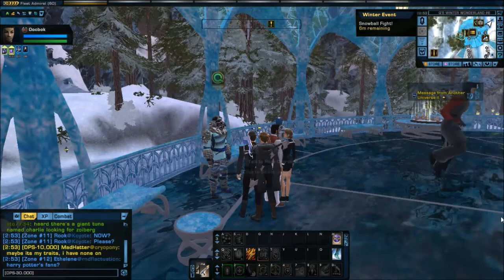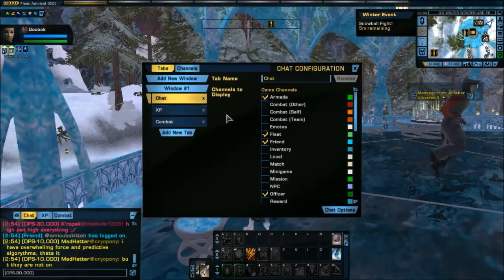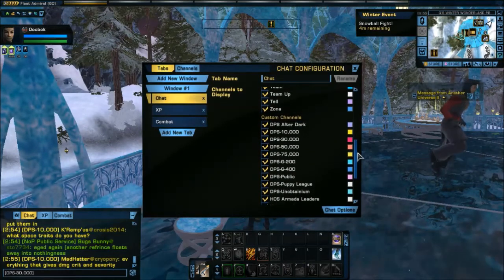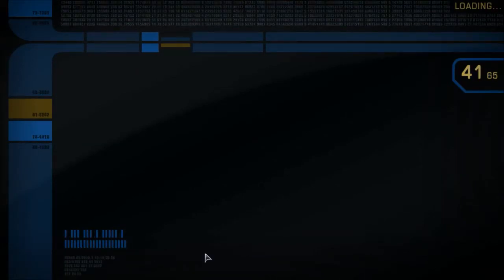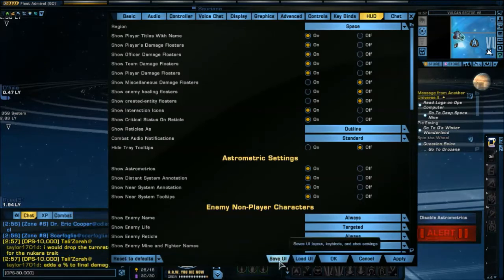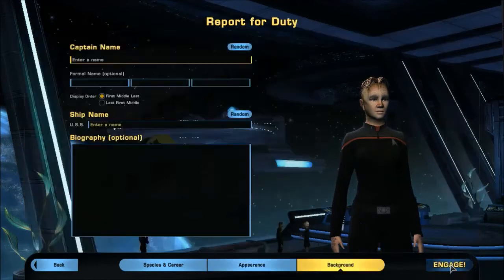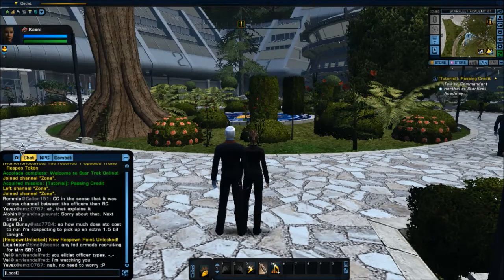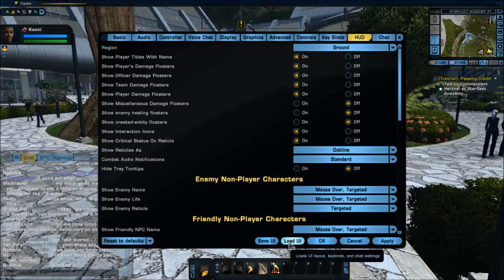Star Trek Online - Teacher's Corner - Saving and Applying Chat settings to New Characters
This video details how to save the chat/UI settings on one character and apply them to another character.  This is a big quality of life tip for those of us with multiple alts.  If you have questions about this or other Star Trek Online topics, feel free to drop by our TeamSpeak at kq933.teamspeak3.com